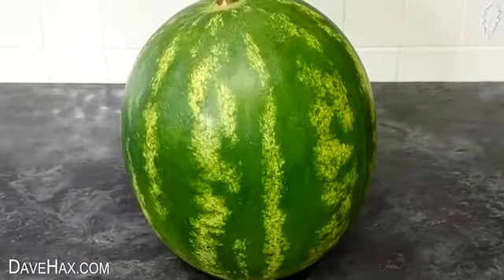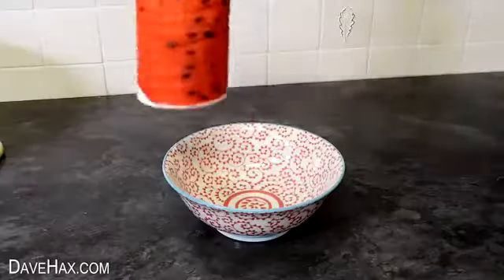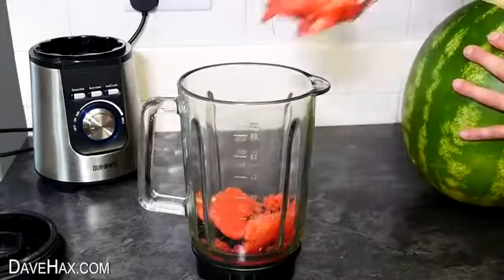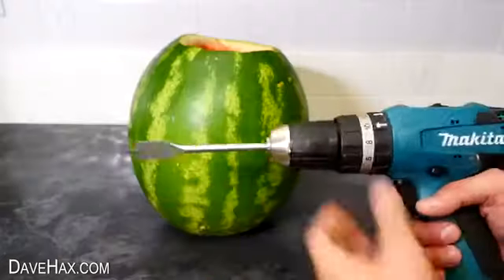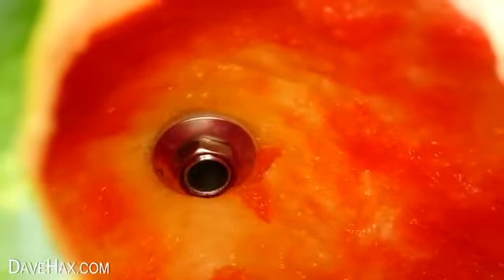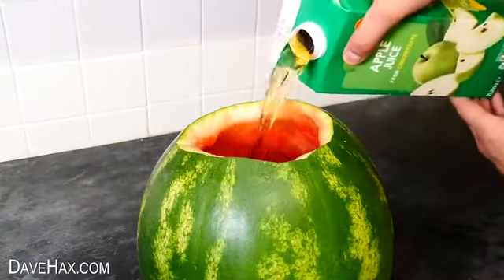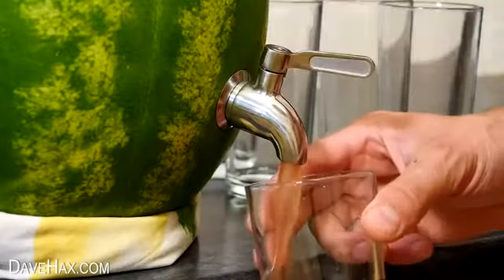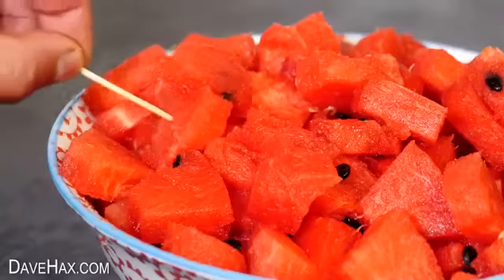Best amazing Water Melon 🍈 Cooler